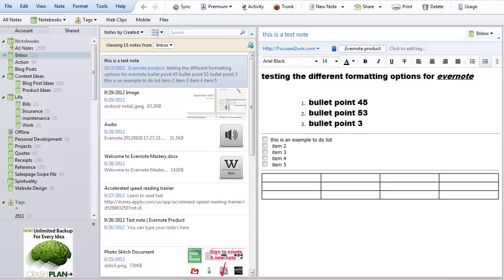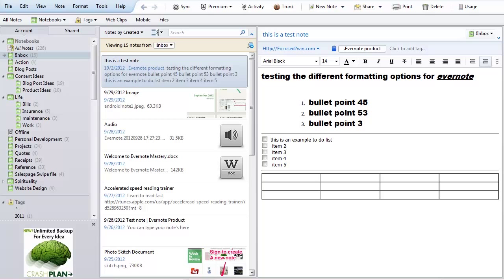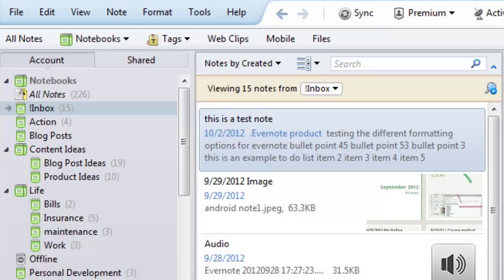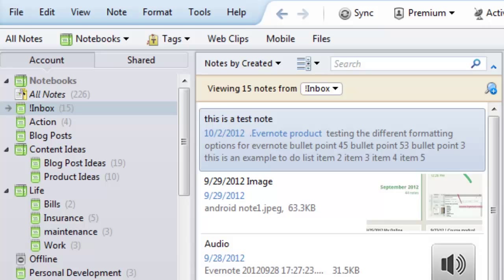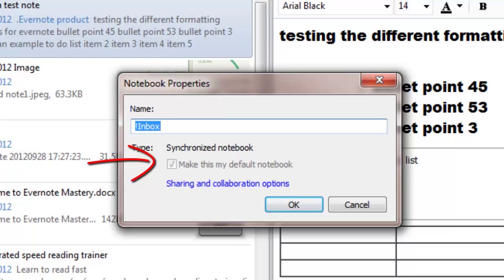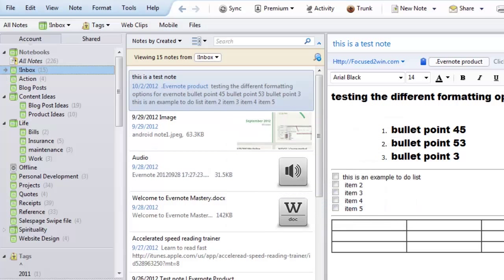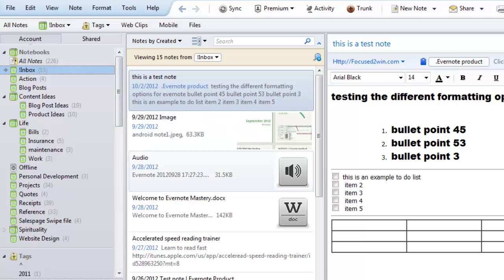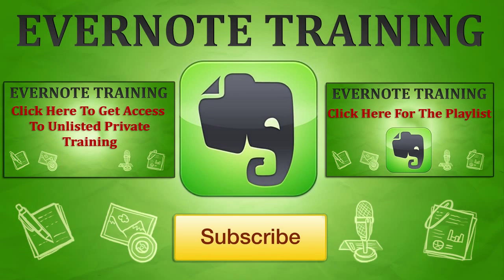How to Change the Default Notebook in Evernote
How to change the default notebook in evernote. In today's video tutorial we will show you how you can change the default notebook inside of evernote. This is important if you want to change what notebook catches all of the new notes by default.